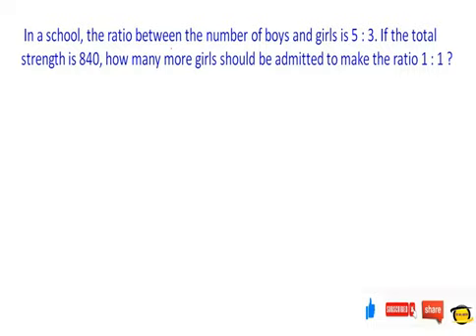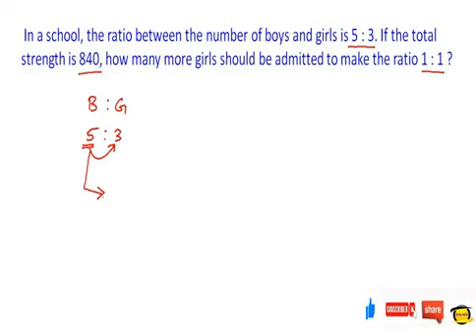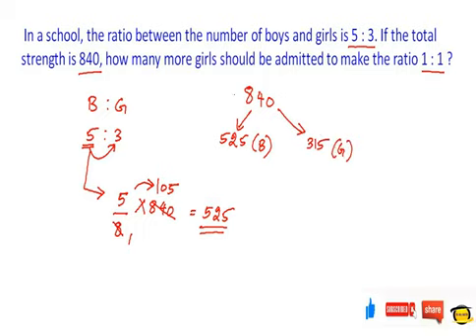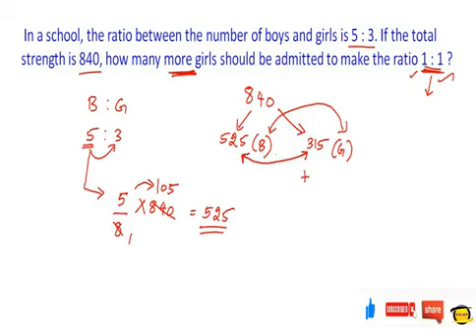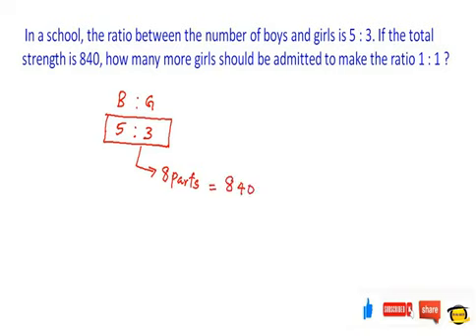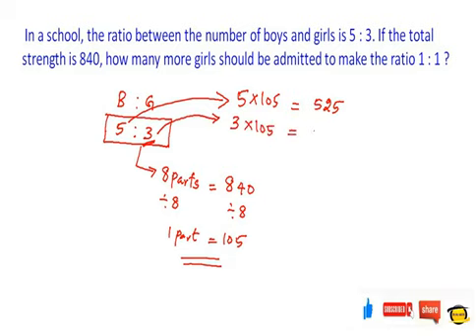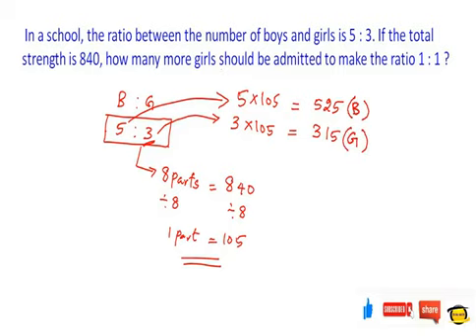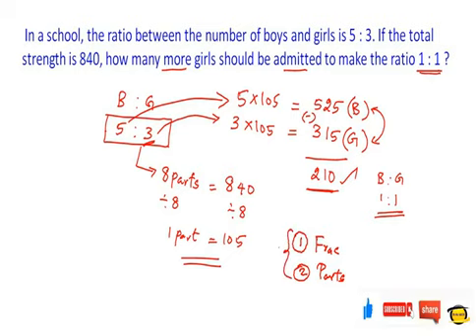Ratios and Proportions, Addition/Subtraction in Ratios, Model - 3| 2 Shortcut Tricks |Fraction Trick